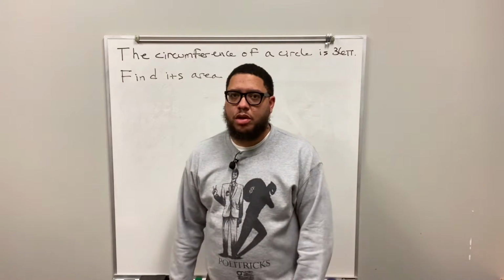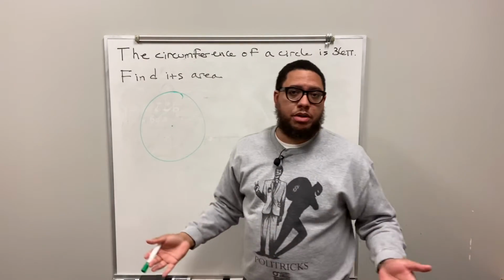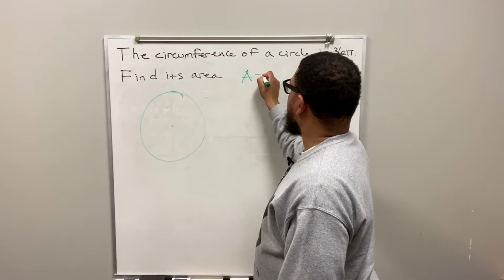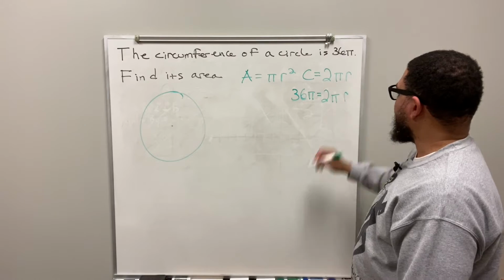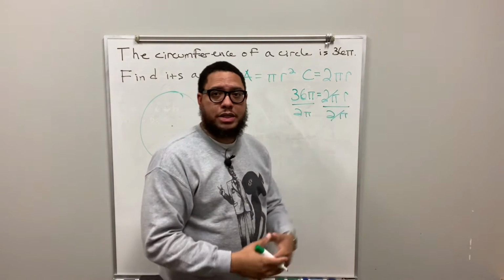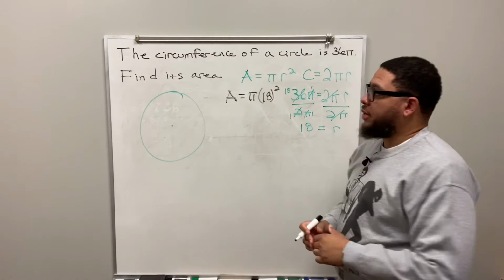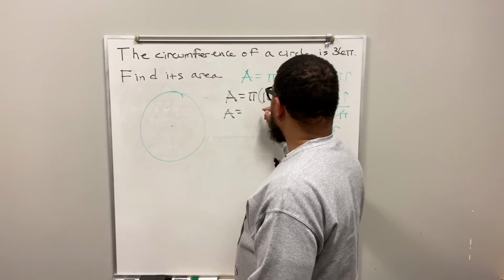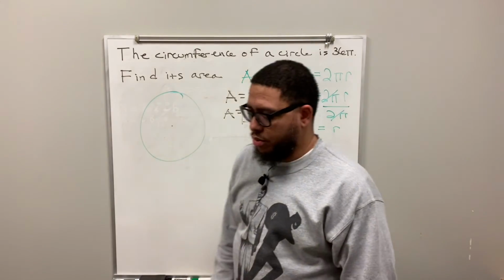AllThisMath Find the Area of a Circle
Professor Parker shows how to find the area of a circle when given the circumference of the circle. Attention is paid to whether we treat pi as a letter or convert it to 3.14. Relax and take notes!